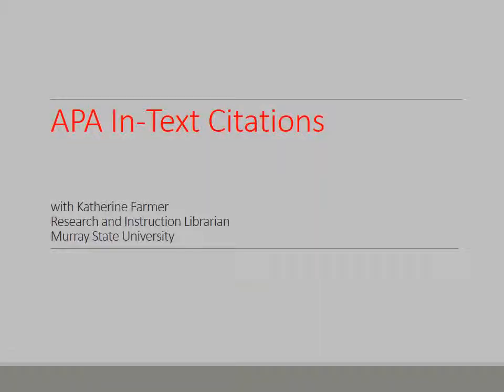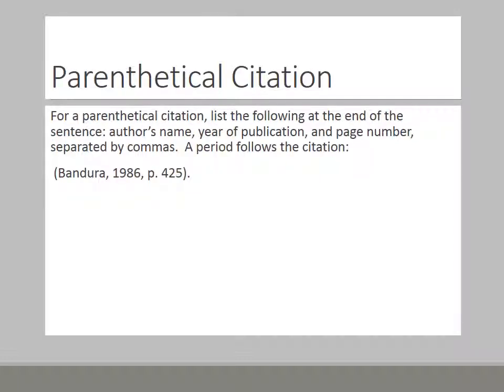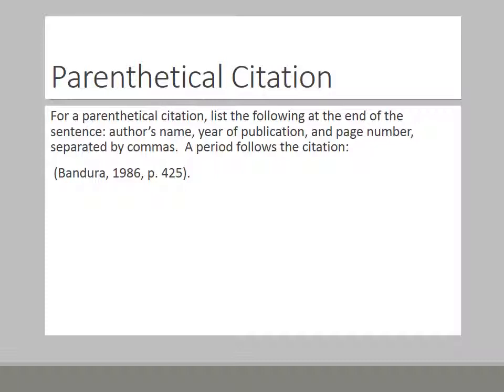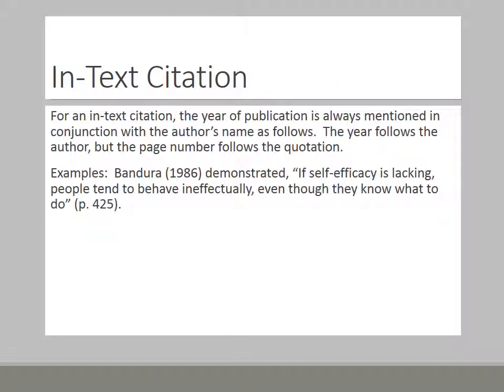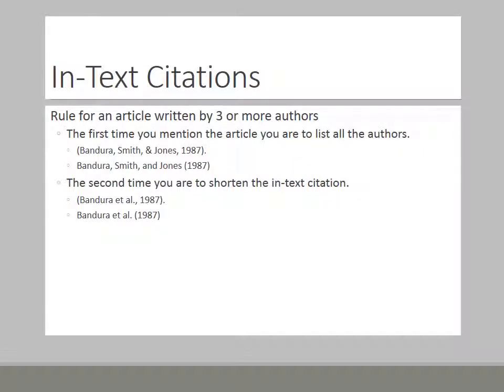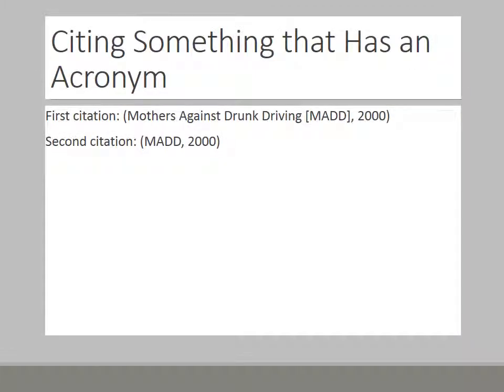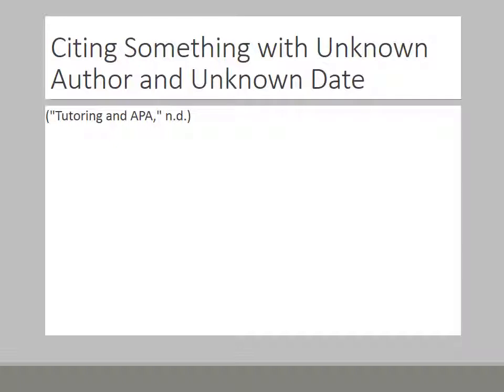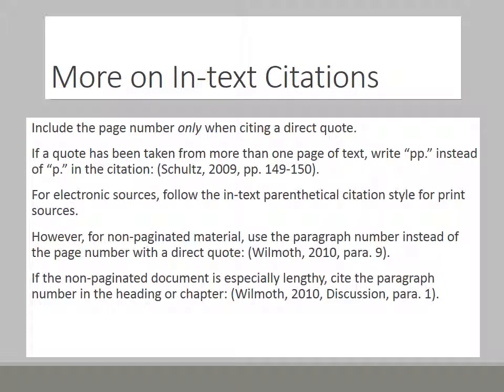APA InText Citations